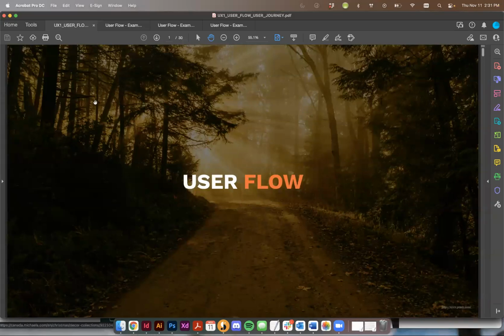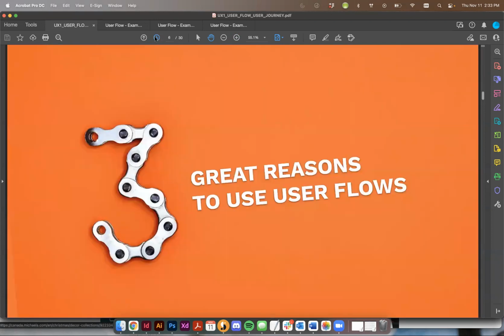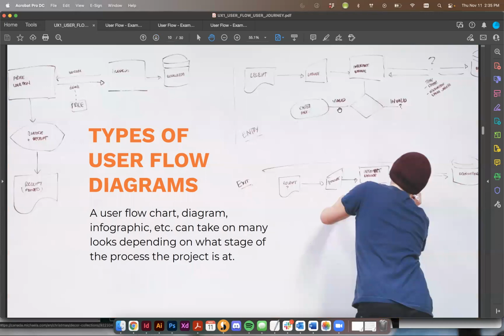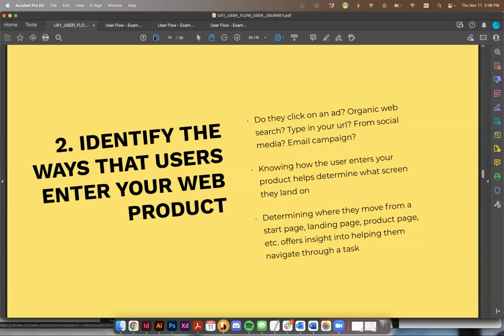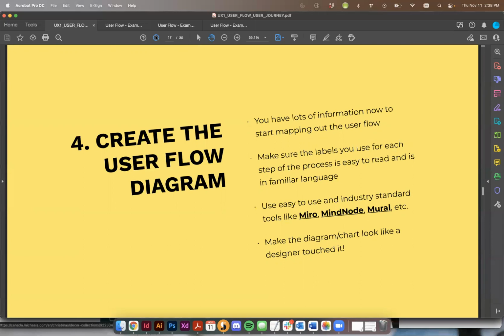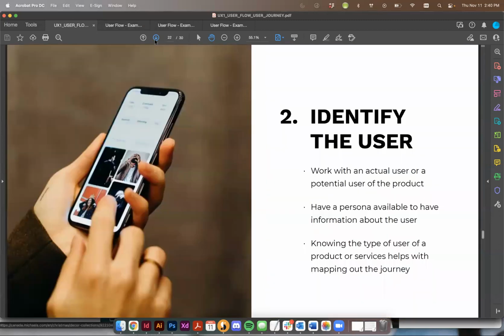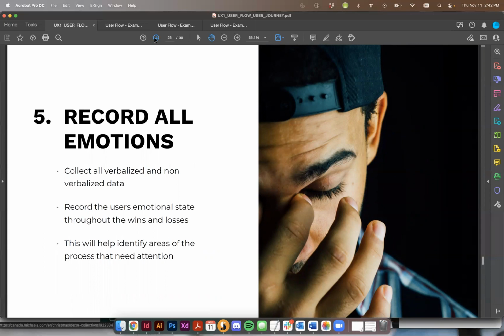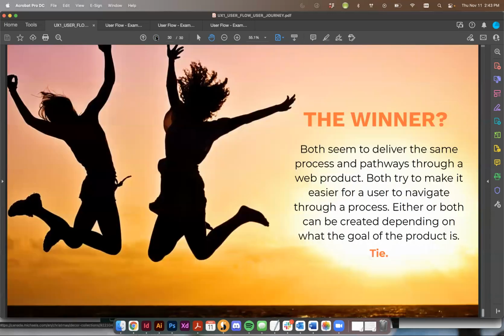UX Nov 11: LECTURE User FLow